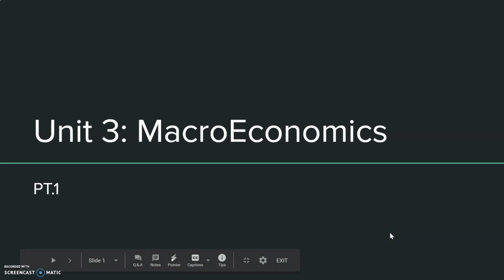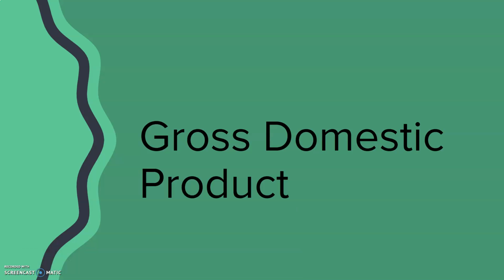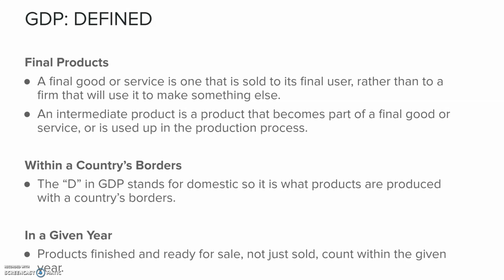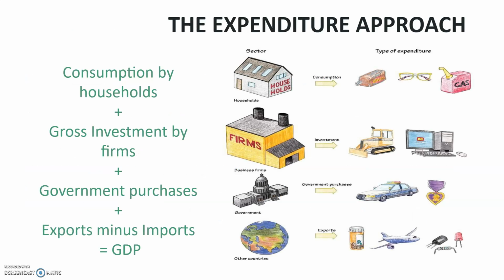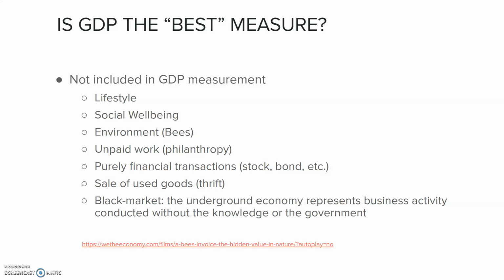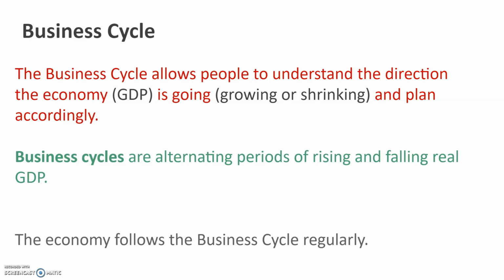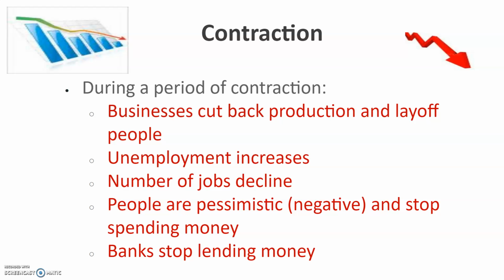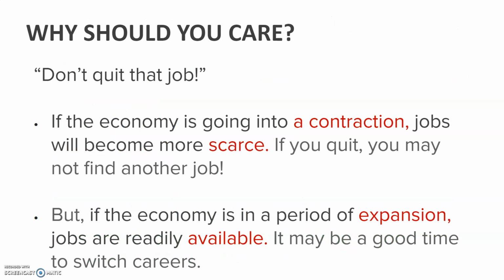GDP & Business Cycle